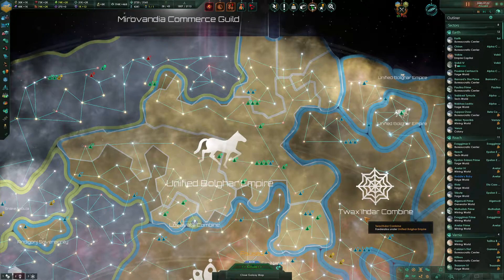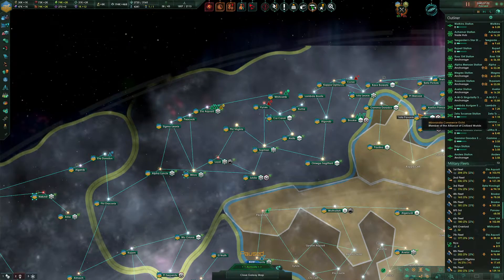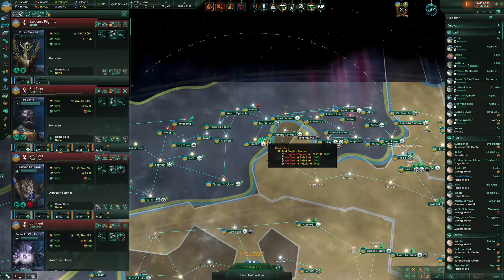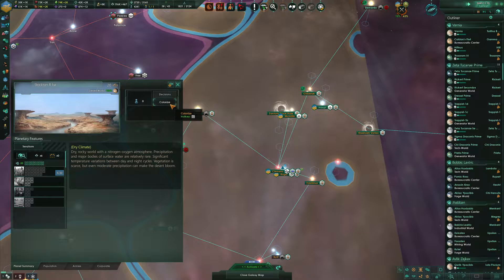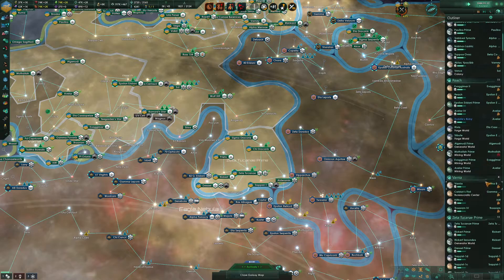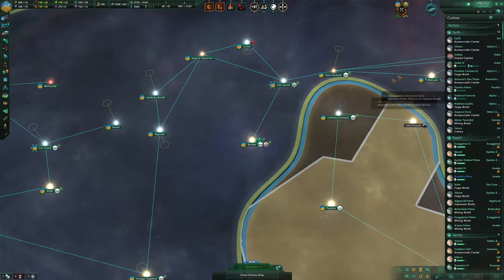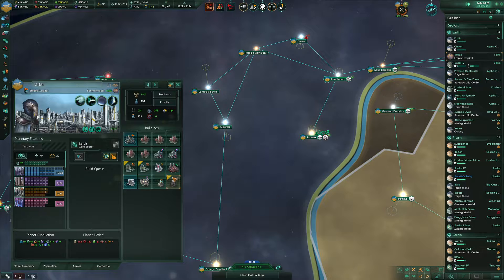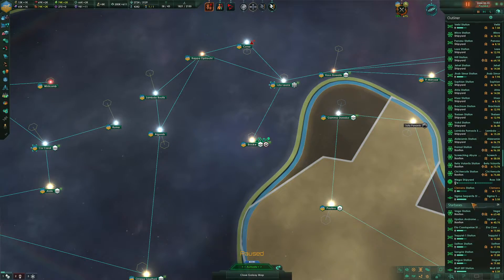Horse Lord Mega-Campaign - Stellaris - Ep 89 - More Metal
This series in the continuation of the Horse Lord Mega Campaign in Stellaris.

Mods Running:
Pre-Sentients++
More Events Mod
Quadrant Fixed
Pinwheel Galaxy
Extended Vanilla Palette
Guilli's Ship Components 2.7
Legend of Galactic Heroes Ships MOD
Gigastructural Engineering & More (2.7)
Guilli's Technologies 2.7
Fairy Empire Shipset
Kurogane Expanded (New)
Dynamic Political Events
Unique Ascension Perks
Additional Traits
!!!Universal Resource Patch [2.4+]
Rare Heirs
Guilli's Planet Modifiers 2.7
Animated Aquilese Portraits
Dimorphism - Warthog Portraits
Animated Octee-lan Portraits
Dimorphism - Otter Portraits
!habitable Structures Patch
Collection of Flags
The Pirate Republic
Expanded Stellaris Traditions
UI Overhaul Dynamic
Real Space - New Frontiers
We've got a policy for that
Hypothetical Stars
~Glavius's Ultimate AI
Potent Rebellions
More Origins Mod
Homeworld For Hiigara mod
Emblems: Fauna
Archaeology Story Pack
Precursor Story Pack
Galaxy Cores and Shapes
Vassals Expanded and Reworked - 2.7 - [Beta]
Exalted Domination - Vassals and Tributaries
UF-Vanilla and multiplay version
Sol Unleashedion of the Horse Lord Mega Campaign in Stellaris.